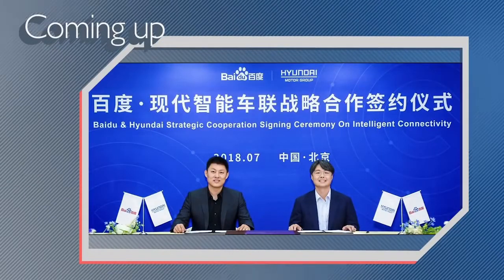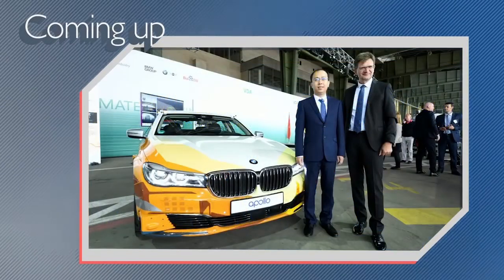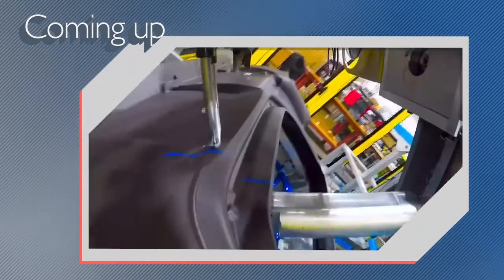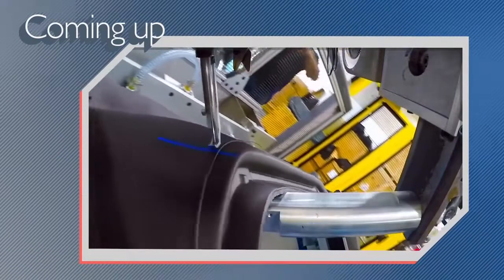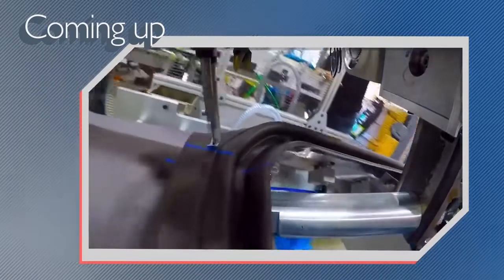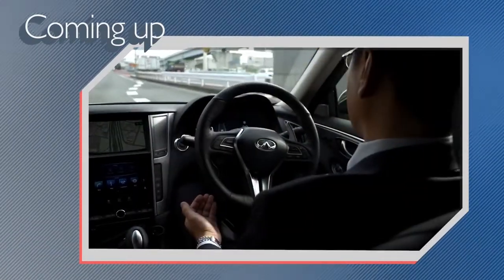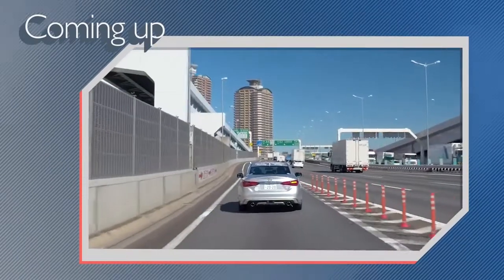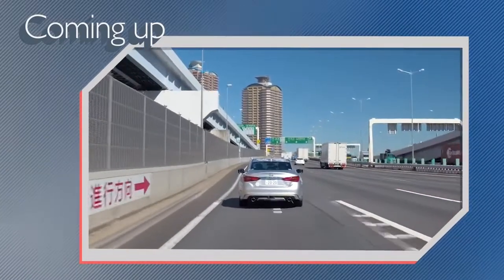Inteva Stitching Process Highlighted on AutoLine Daily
In a recent episode of AutoLine Daily, our award-winning real-time stitching technology is discussed.